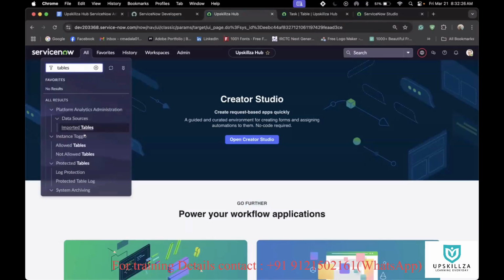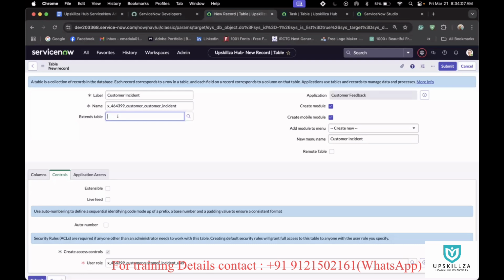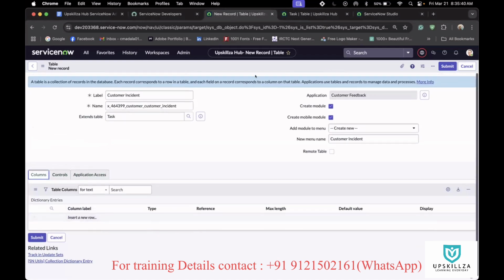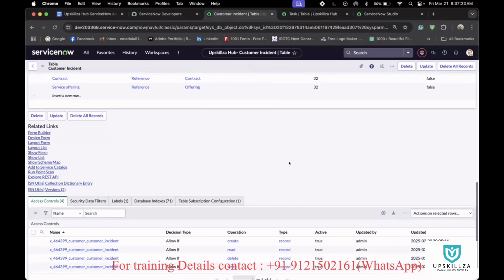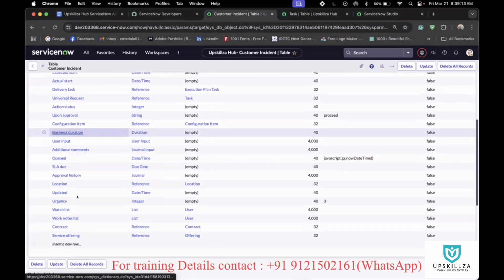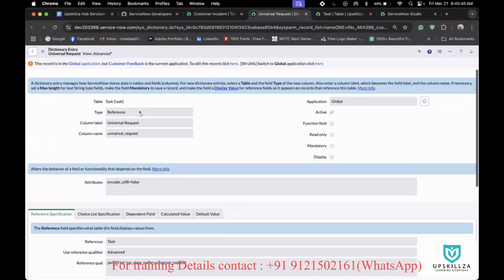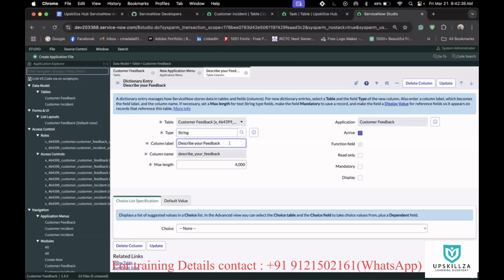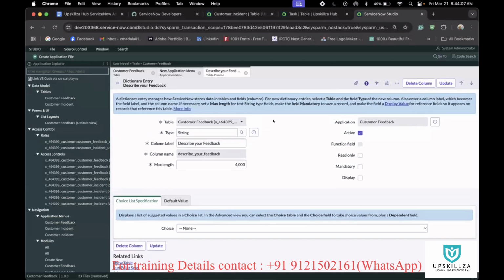What is table | How to create a tables in ServiceNow